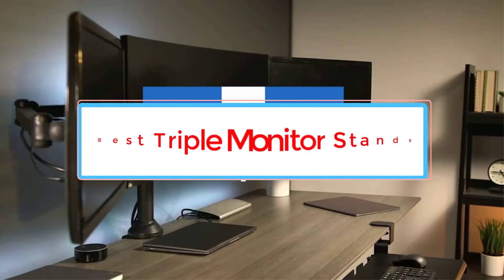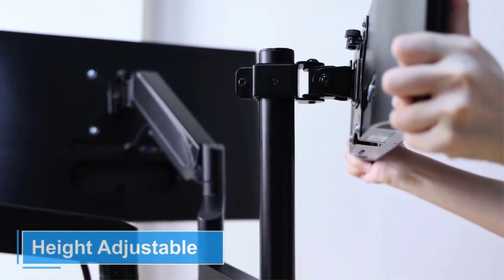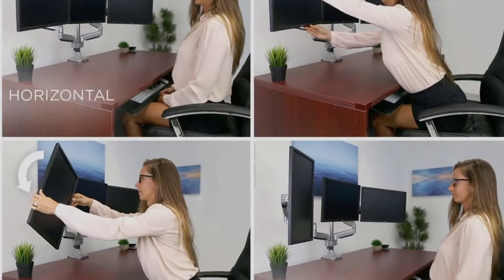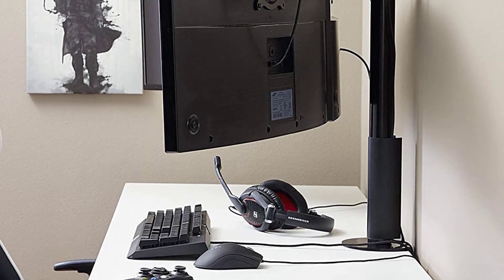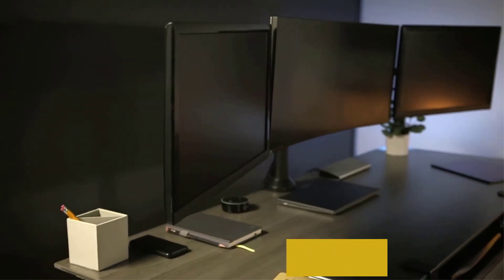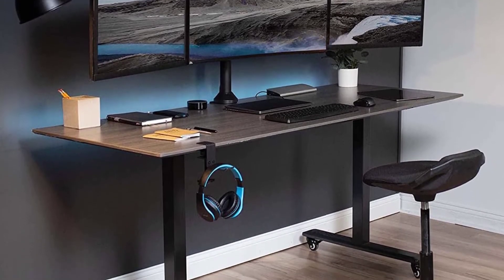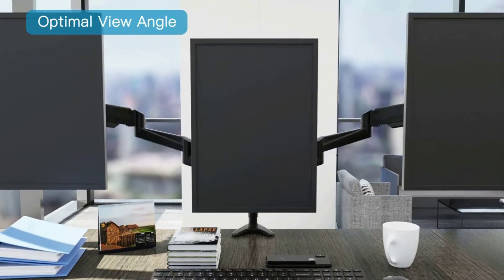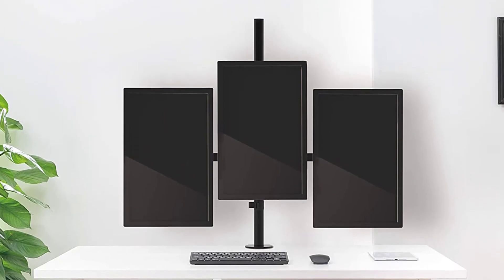✅Best Triple Monitor Stands-Top 6 Monitor Stand Review 2022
1. MOUNTUP Triple Monitor Stand Mount

2. Mount-It! Triple Monitor Desk Mount.

3. ECHOGEAR Triple Monitor Desk Mount Stand.

4. VIVO Triple 23 to 32 inch LED LCD Computer Monitor Desk Mount.

5. HUANUO Triple Monitor Arm.

6. Stand Steady Triple Monitor Mount Desk Stand.

Hey guys in this video we are going to be checking out the Best Triple Monitor Stands. You Can Buy Right Now. We made This List Based On Our Personal Opinion and hours of research & we have listed them based on the type of features and Price. We have Included options for every type of user so whether you are looking for the best budget.

      owners.